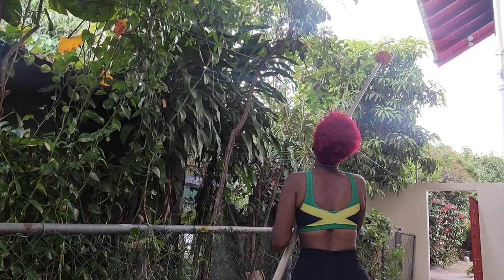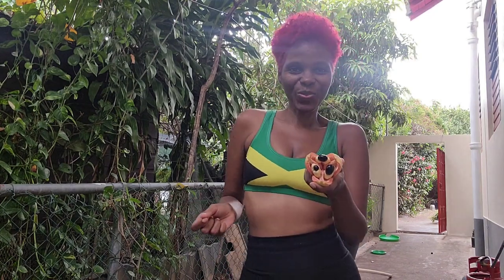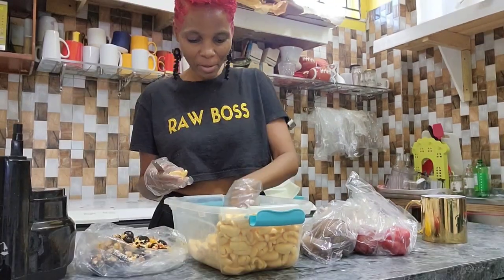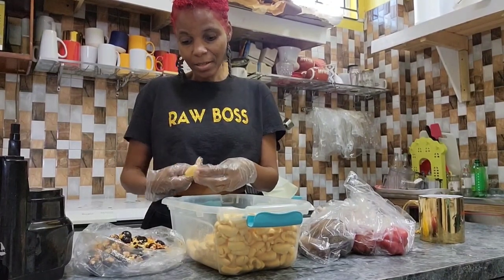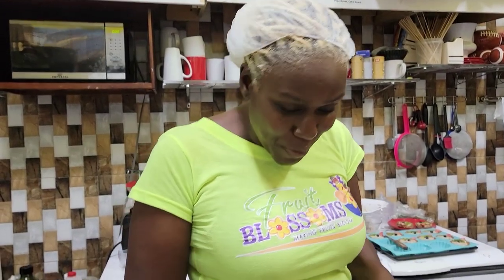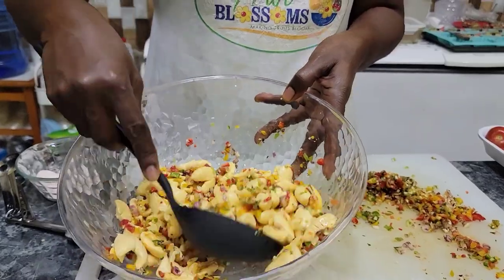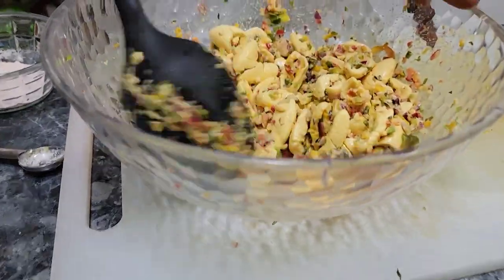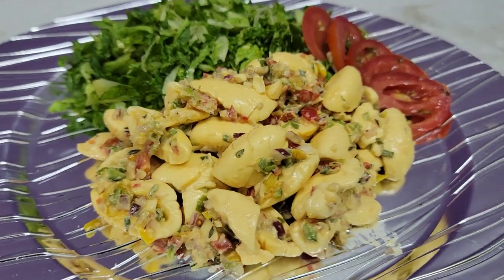Jerk Ackee Raw Vegan Recipe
Here is a delicious raw vegan Jamaican jerk ackee recipe and tutorial. Thanks to Kadeen of Fruit Blossoms for showing us how to make this raw vegan raw ackee recipe.

How to Eat Raw Ackee? Find out in this video
Cutting Board
Fruit Picker

Follow @FruitBlossomsJa on Instagram or Visit Fruit Blossoms at Shop 28, Portmore Pines Plaza (Upstairs) in Jamaica. Ask for the Raw Vegan Meal options.

Have you been thinking about changing the way you eat, and you want the support to start successfully?
If so, Join the RAW Fam!

*Stoveless Kitchen Essentials
*Recommended Reads

However, there is NO additional charge to you. Also, I’m not a nutritionist or a health professional. I share information that I have experienced, that others have experienced and invite guests to share their experiences and/or expertise. If you opt to use any of the information I share on this channel, you do so at your own risk and you take full responsibility for the outcome. You also acknowledge that Results may vary. Any advice and information shared is general only and is being shared without taking into account your particular circumstances and needs. The resources provided are not intended as a substitute for professional health or medical advice. Do not use this information to diagnose or develop a treatment plan for a health problem or disease without consulting a qualified healthcare provider.